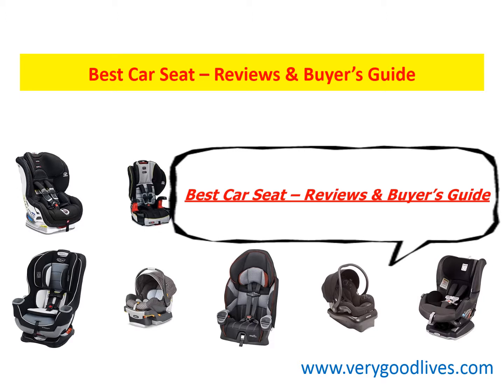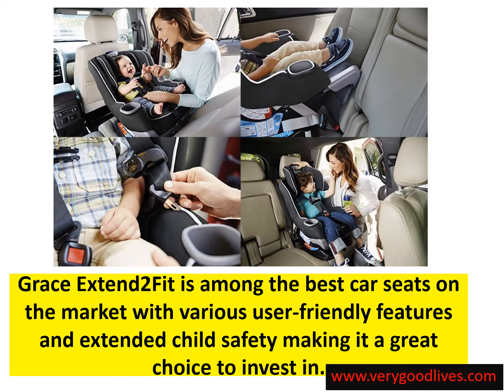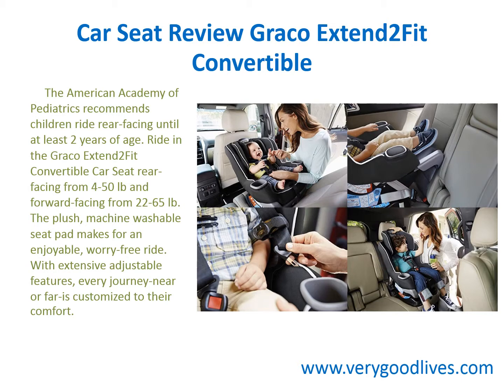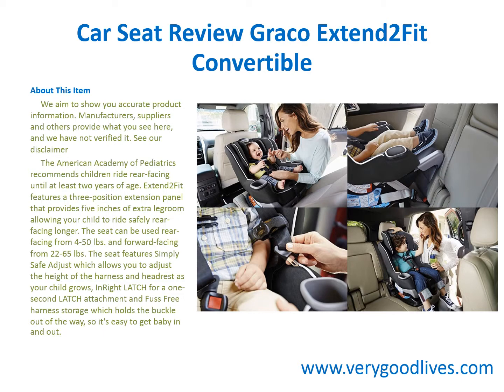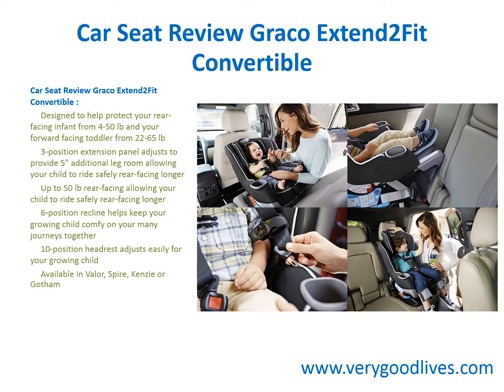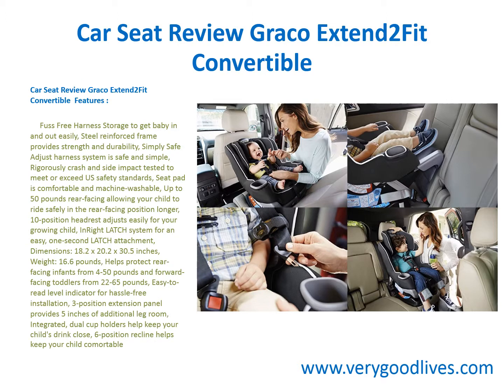Car Seat Review Graco Extend2Fit Convertible – Review & Buyer Guide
The American Academy of Pediatrics recommends children ride rear-facing until at least 2 years of age. Ride in the Graco Extend2Fit Convertible Car Seat rear-facing from 4-50 lb and forward-facing from 22-65 lb. The plush, machine washable seat pad makes for an enjoyable, worry-free ride. With extensive adjustable features, every journey-near or far-is customized to their comfort.

}}}} The American Academy of Pediatrics recommends children ride rear-facing until at least two years of age. Extend2Fit features a three-position extension panel that provides five inches of extra legroom allowing your child to ride safely rear-facing longer. The seat can be used rear-facing from 4-50 lbs. and forward-facing from 22-65 lbs. The seat features Simply Safe Adjust which allows you to adjust the height of the harness and headrest as your child grows, InRight LATCH for a one-second LATCH attachment and Fuss Free harness storage which holds the buckle out of the way, so it's easy to get baby in and out.

}}}} Designed to help protect your rear-facing infant from 4-50 lb and your forward facing toddler from 22-65 lb
}}}} 3-position extension panel adjusts to provide 5" additional leg room allowing your child to ride safely rear-facing longer
}}}} Up to 50 lb rear-facing allowing your child to ride safely rear-facing longer
}}}} 6-position recline helps keep your growing child comfy on your many journeys together
}}}} 10-position headrest adjusts easily for your growing child
}}}} Available in Valor, Spire, Kenzie or Gotham

Fuss Free Harness Storage to get baby in and out easily, Steel reinforced frame provides strength and durability, Simply Safe Adjust harness system is safe and simple, Rigorously crash and side impact tested to meet or exceed US safety standards, Seat pad is comfortable and machine-washable, Up to 50 pounds rear-facing allowing your child to ride safely in the rear-facing position longer, 10-position headrest adjusts easily for your growing child, InRight LATCH system for an easy, one-second LATCH attachment, Dimensions: 18.2 x 20.2 x 30.5 inches, Weight: 16.6 pounds, Helps protect rear-facing infants from 4-50 pounds and forward-facing toddlers from 22-65 pounds, Easy-to-read level indicator for hassle-free installation, 3-position extension panel provides 5 inches of additional leg room, Integrated, dual cup holders help keep your child's drink close, 6-position recline helps keep your child comortable